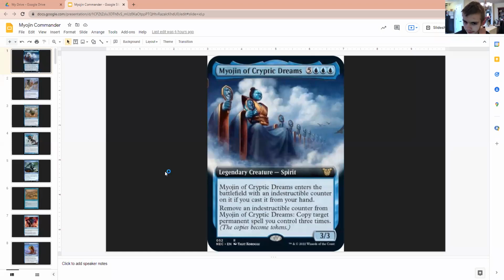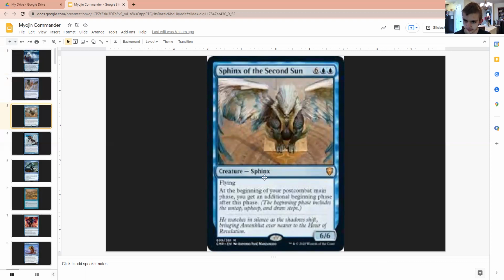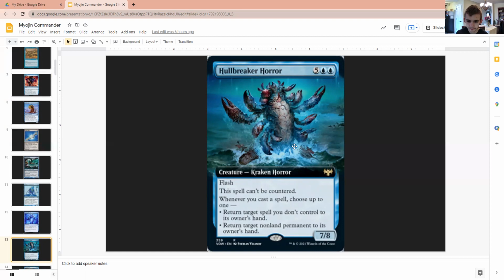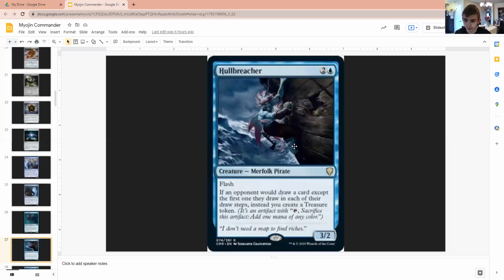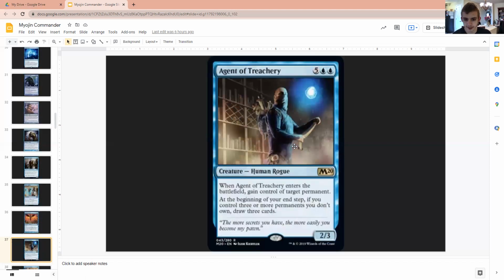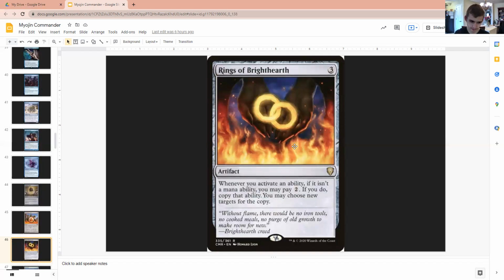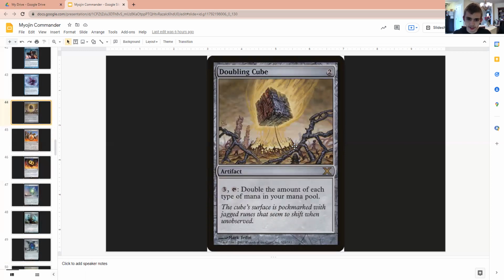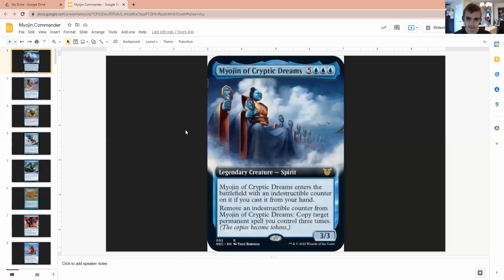Myojin of Cryptic Dreams Commander guide ( Magic The Gathering EDH )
In this video I  will be going over the custom EDH guide I made for Myojin of Cryptic Dreams.